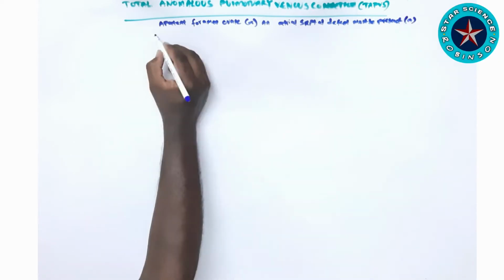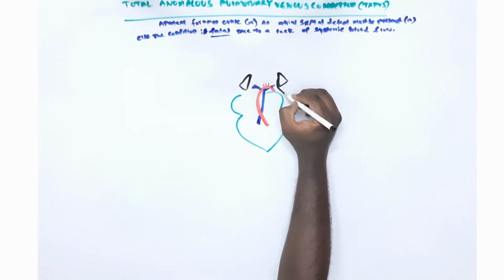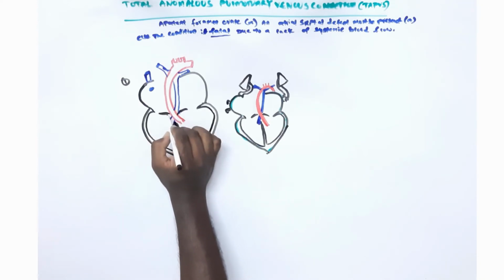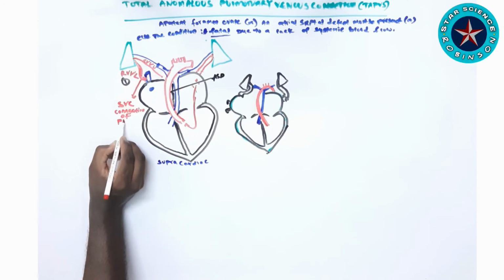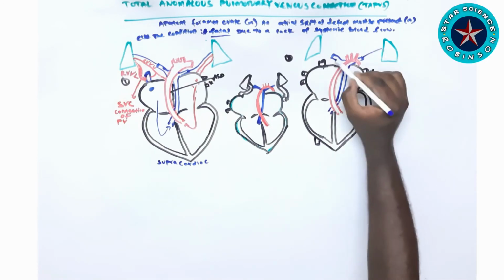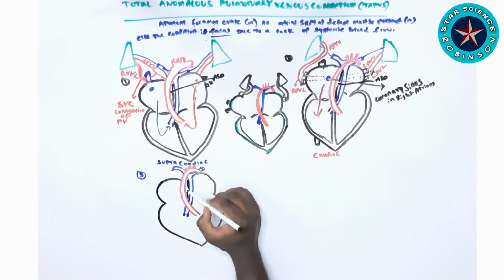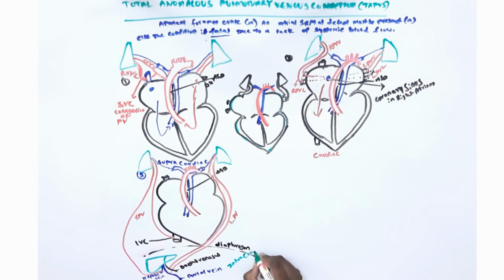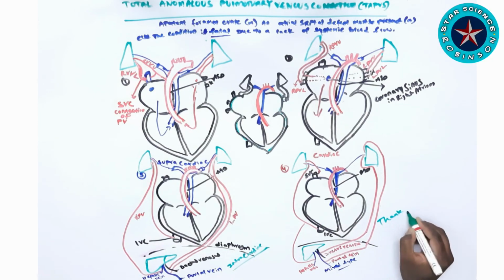total anomalous pulmonary venous connection# in star science robinson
total
anomalous
 pulmonary
 venous
connection in star science robinson